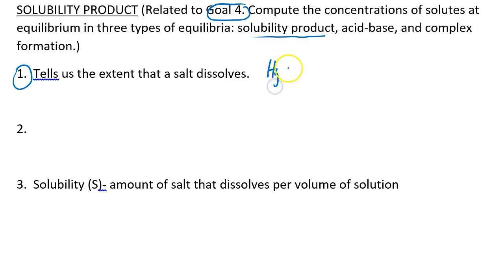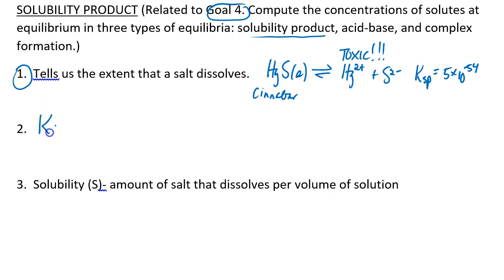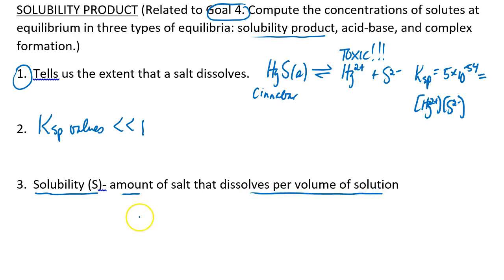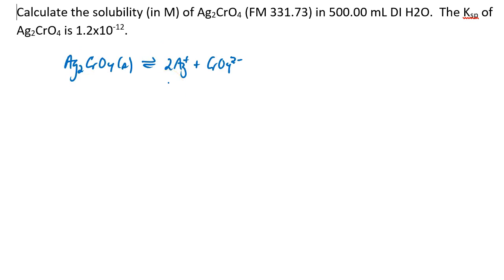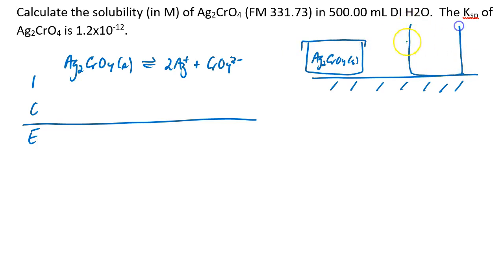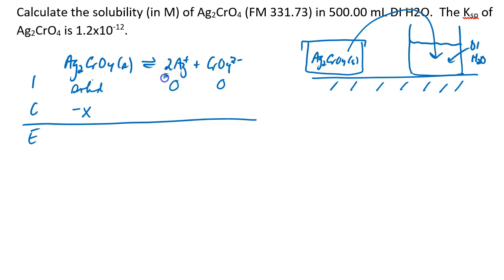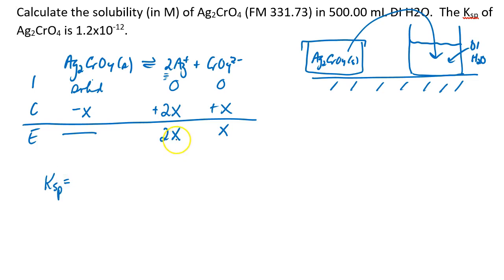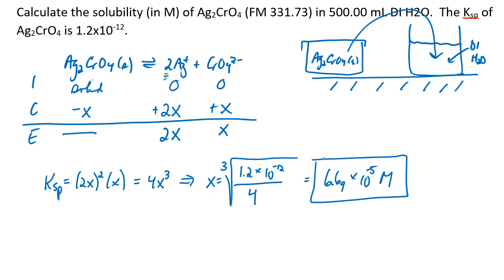V17 Ksp Intro